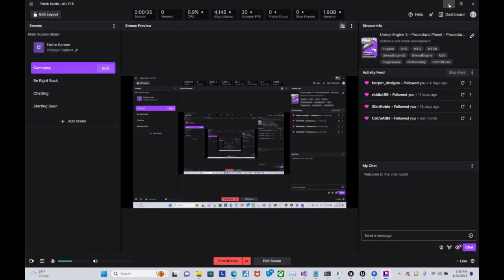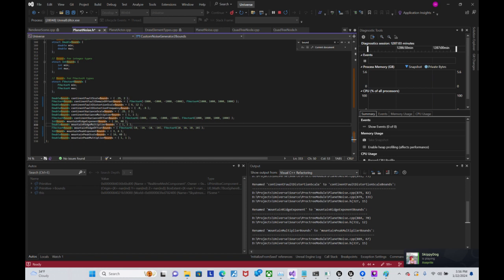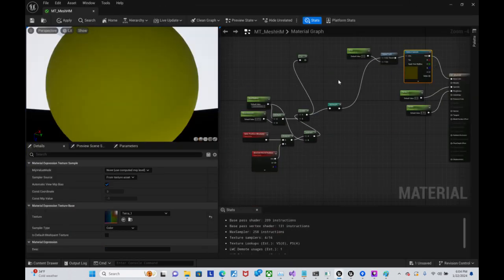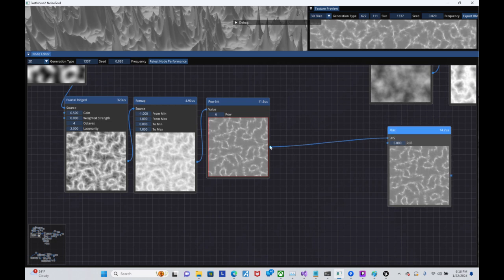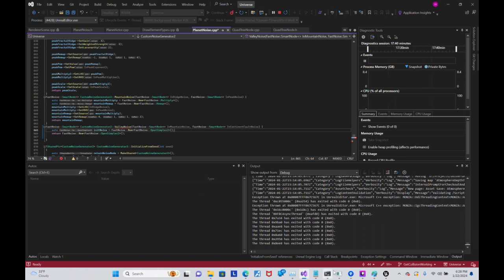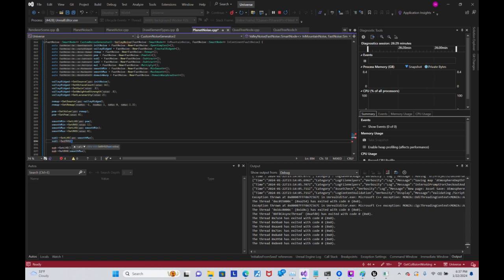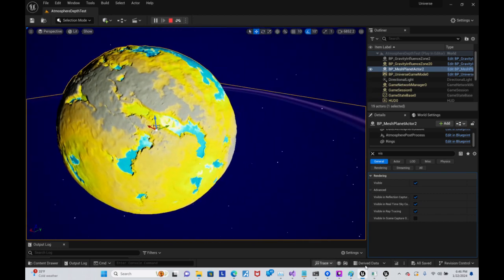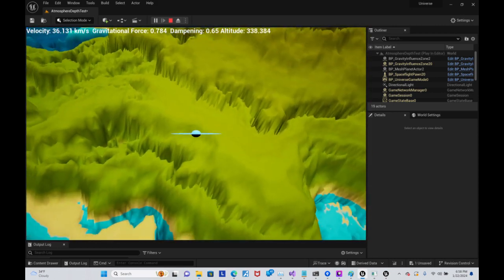Unreal Engine 5 - Procedural Planet - Proceduralization Progress